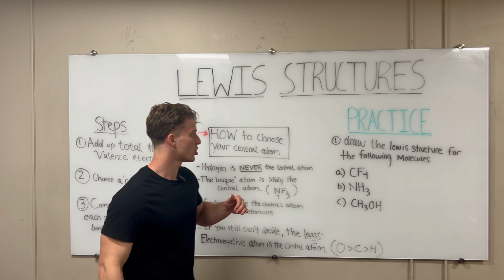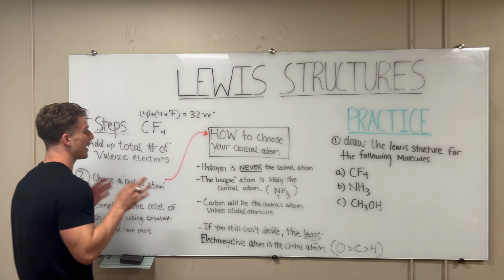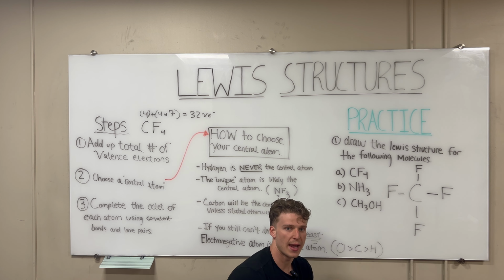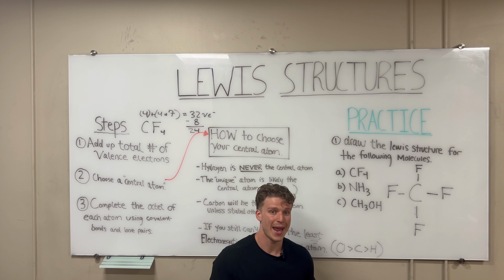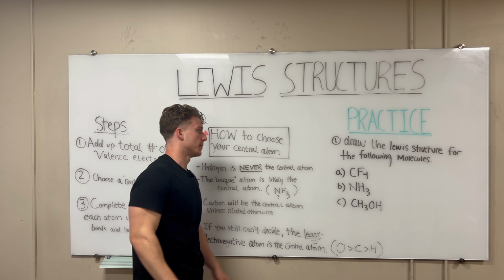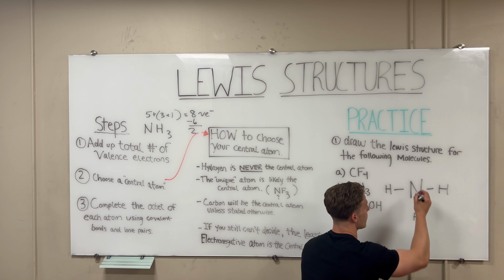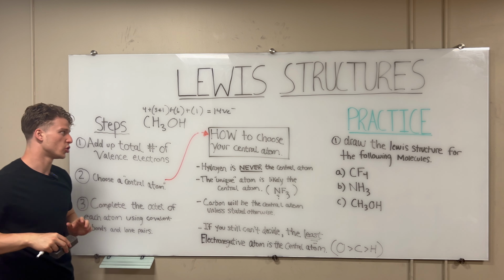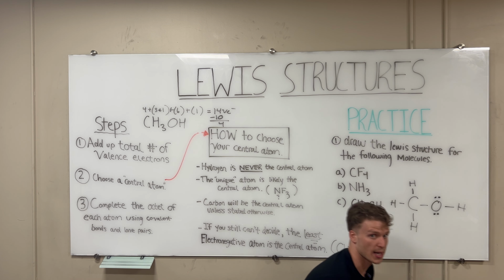Lewis Structures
Make sure you can follow the rules covered in this video to successfully draw any lewis structure.

These take practice to get good at!! Make sure to do as many examples as you can!